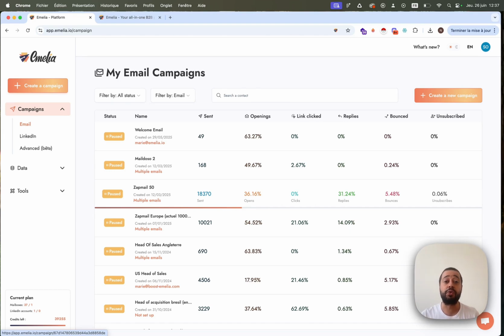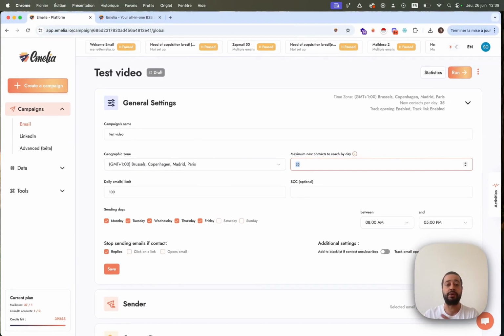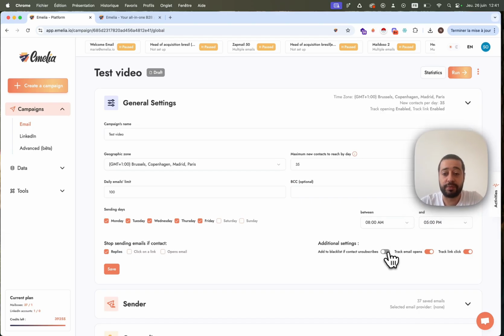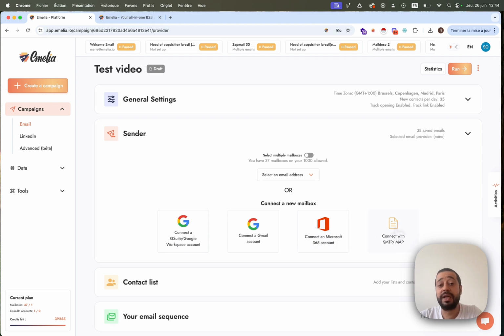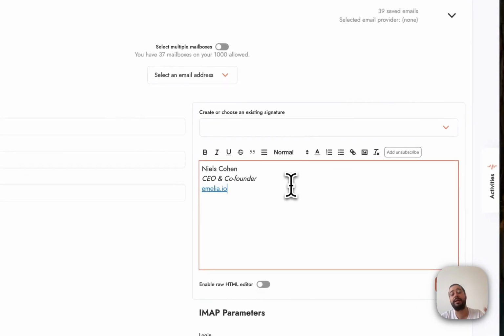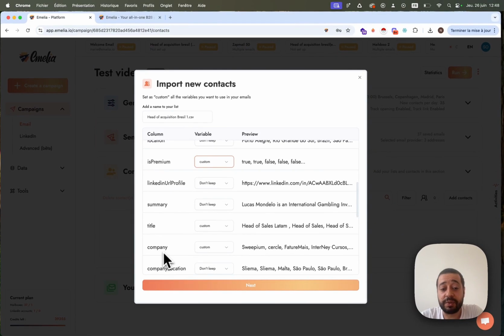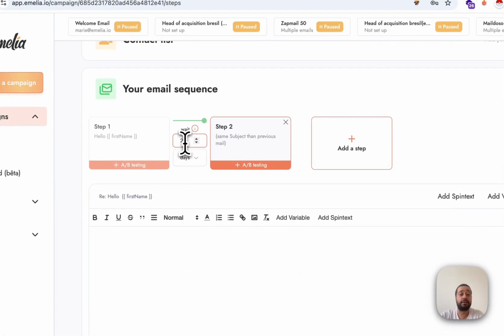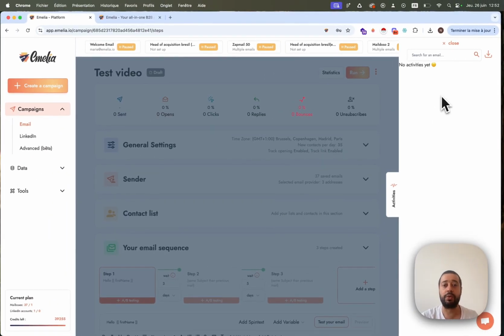Create your First Cold Email Campaign (with Emelia)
🚀 Are you new to cold emailing? In this video, we show you step by step how to create your very first campaign on Emelia. From creation to sending, including writing and automated follow-ups, you'll understand everything.

✅ Objective: to help you generate your first qualified leads with a well-structured campaign that's ready to scale 📈

🔧 Topics covered:

- Creating a cold email campaign
- Importing prospects 👥
- Writing messages ✉️
- Setting up follow-ups
- Tracking performance 📊

📌 Ideal if you are an SDR, Growth, Head of Sales, or founder of a startup.